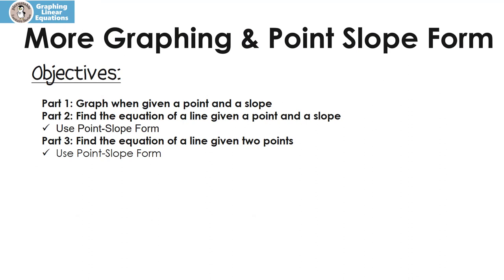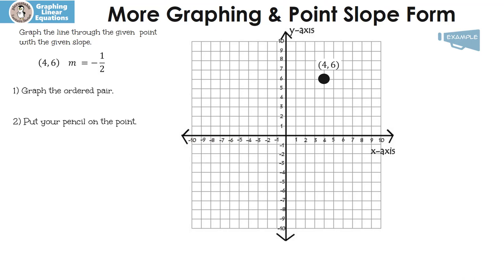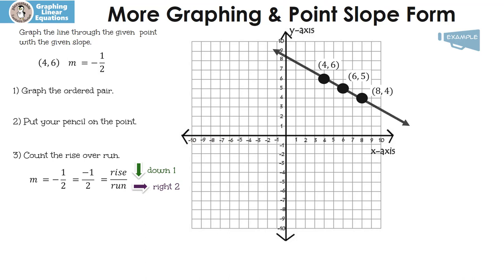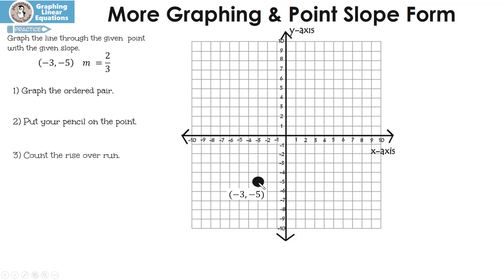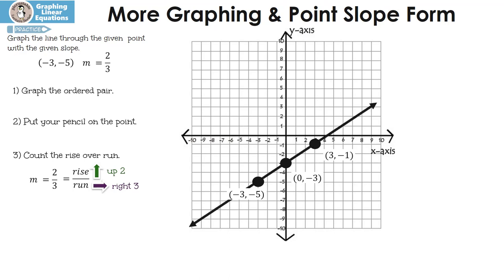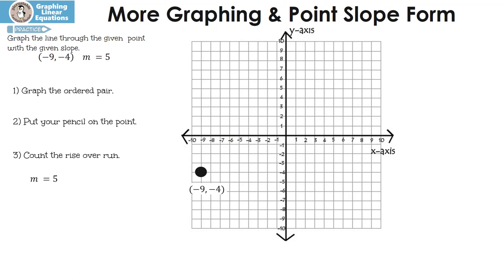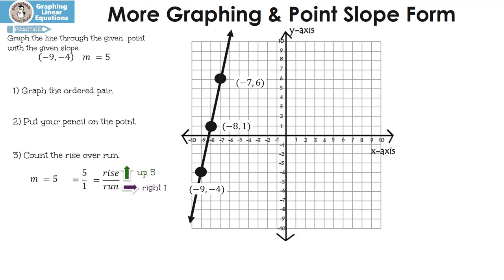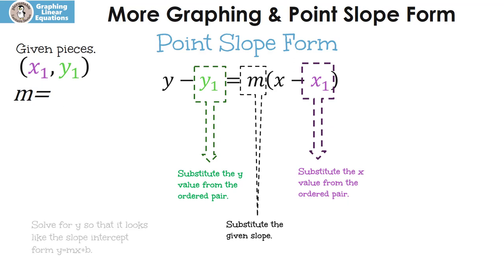Point Slope Form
In this video we will look at finding the equation when given a point and a slope, and, when given only two points.  If you like this video.  Buy my book, "Fast Track to Pre-College Math: Review, Practice, and Solutions!"